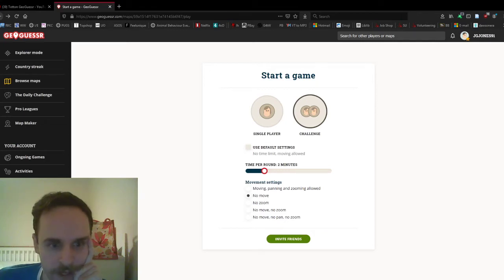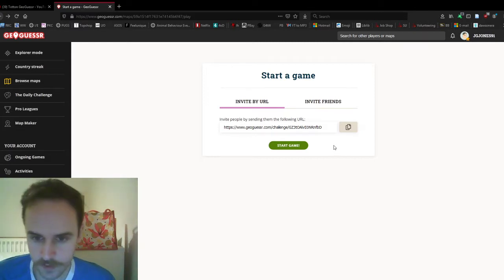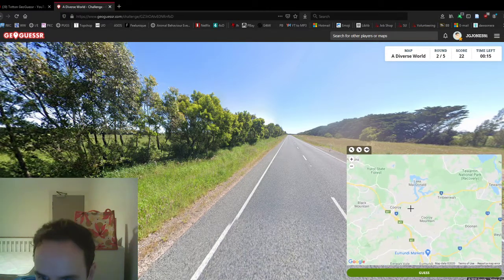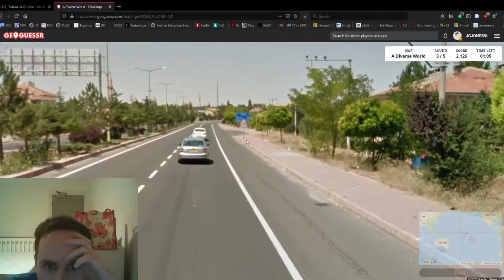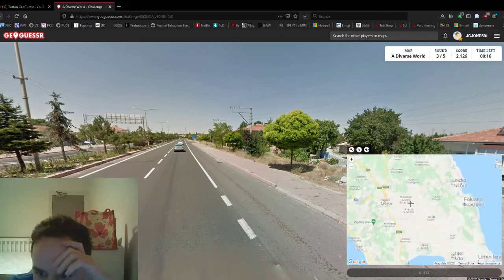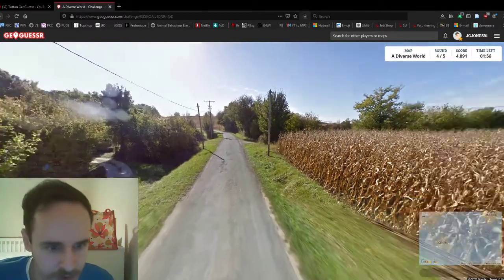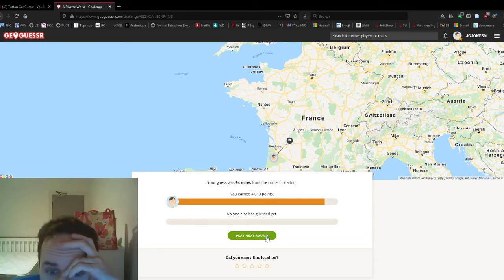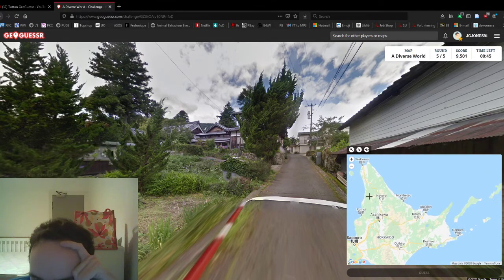A Diverse World #1